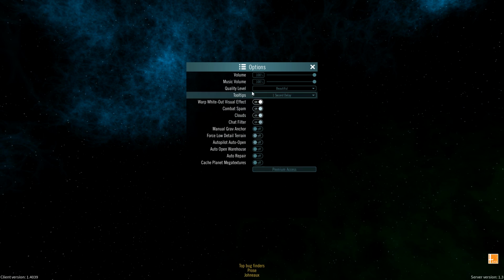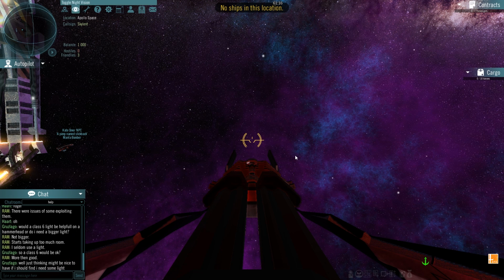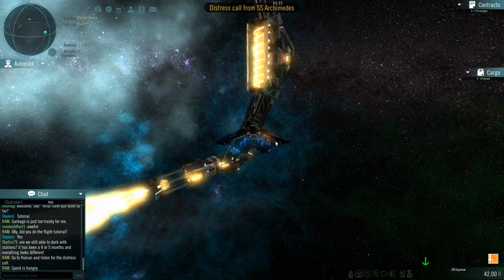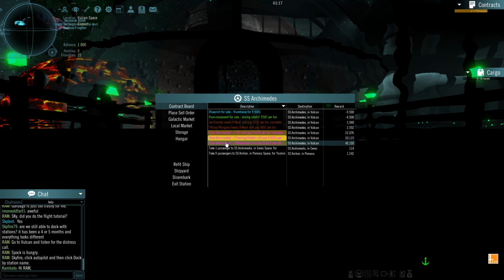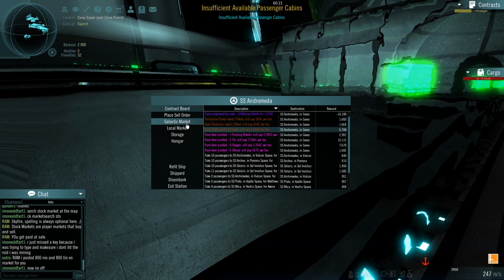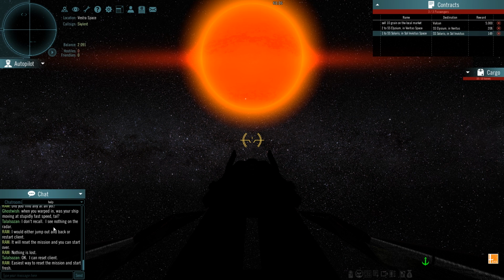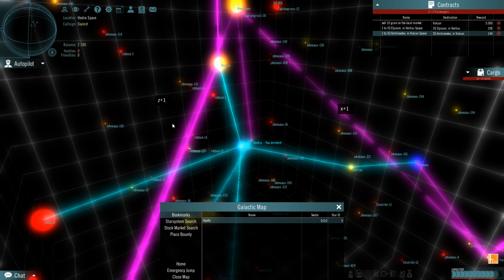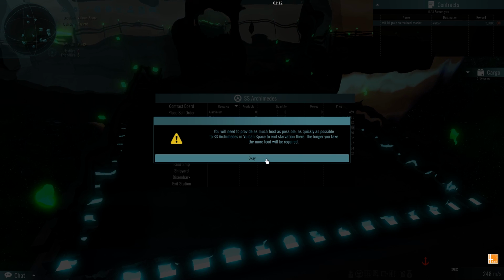Ascent - The Space Game Gameplay | First Impressions HD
Ascent - The Space Game is an online multiplayer 3D space simulator with Combat, Trading, Exploration, Starbase Construction, Research, Custom-built Ships, Planetary Mining and Farming, Asteroid Mining, Gas Giant Harvesting, Wreck Salvaging, Colonization and your own NPC pilot fleet!

First Impressions videos are not full reviews, please don’t confuse them as such.  In most cases, this is the first time we are playing the game, we do this so you can see the game exactly as you may come across it for the first time.